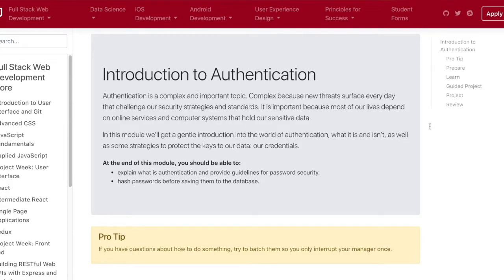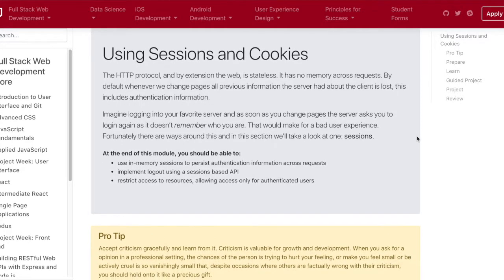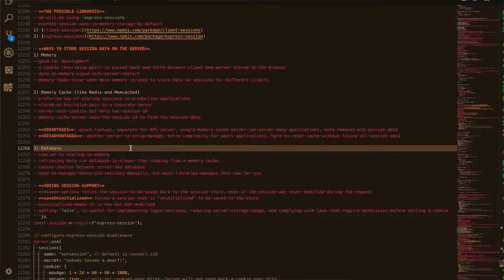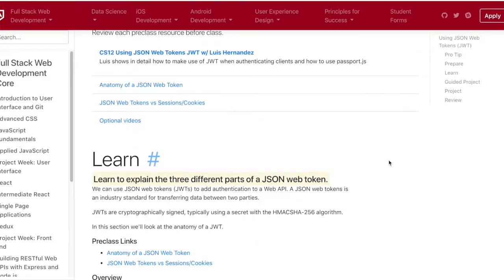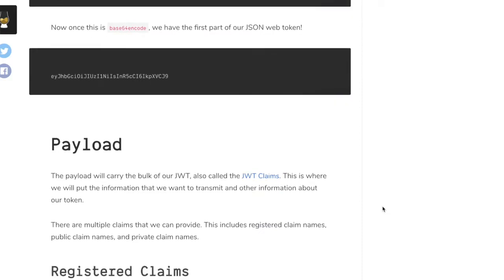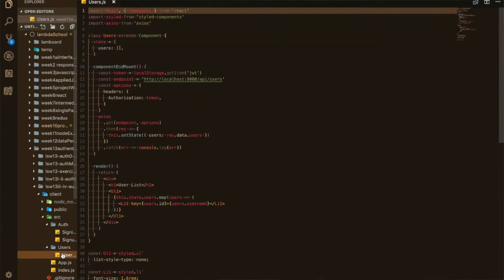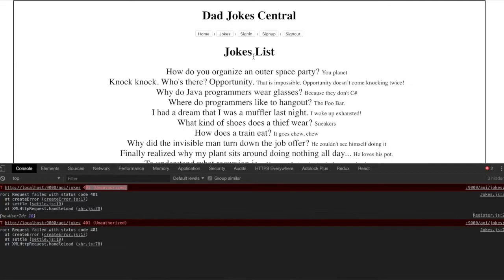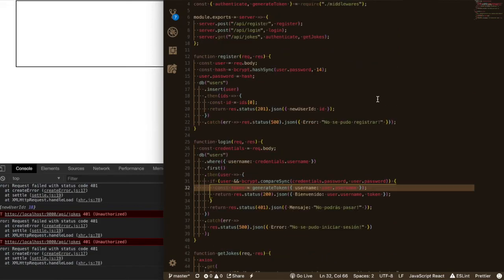Lambda School Week 13: Authentication | Full Stack Web Development Academy | travelDev Vlogs (175)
00:01 Day 61 Introduction to Authentication: bcryptjs, Hashing, Salting
00:56 Day 62 Using Sessions and Cookies: express-session
02:42 Day 63 Using JSON Web Tokens (JWT): Anatomy of a JWT
04:10 Day 64 Client Side Authentication: JWT with React, dotenv
05:02 Day 65 Sprint Challenge: Authentication